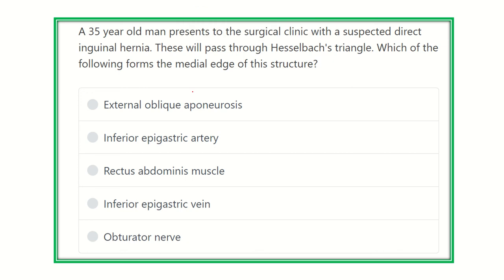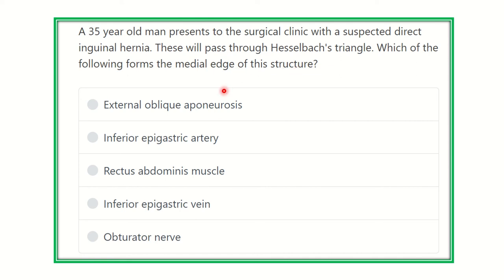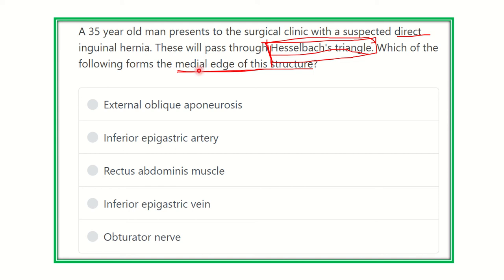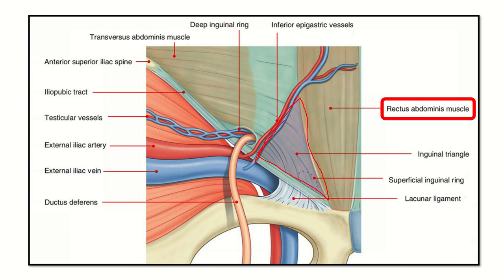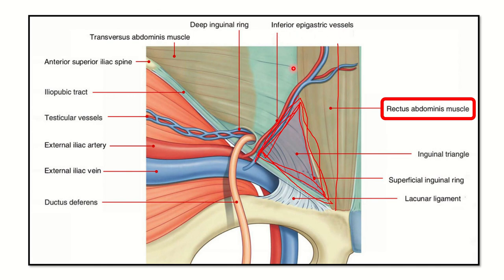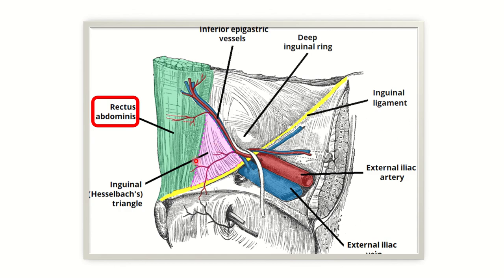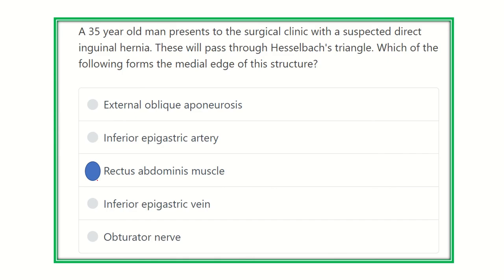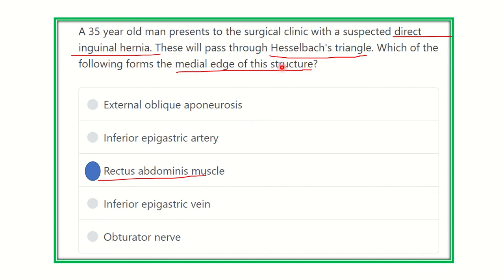Hesselbach's triangle boundary MRCS question solve (CRACK MRCS)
it includes
1. eMRCS videos
2. Fawzia sheet solved
3. Recalls and mores